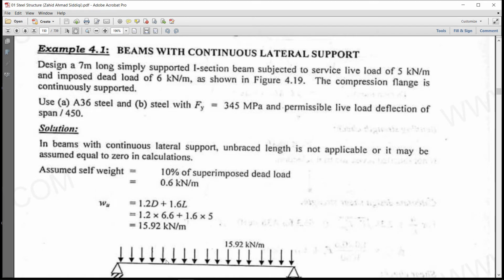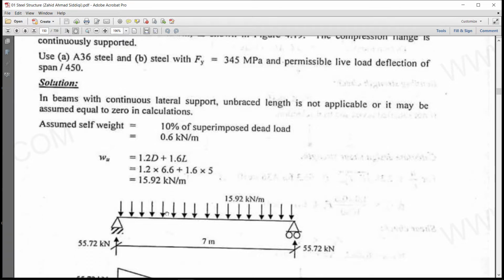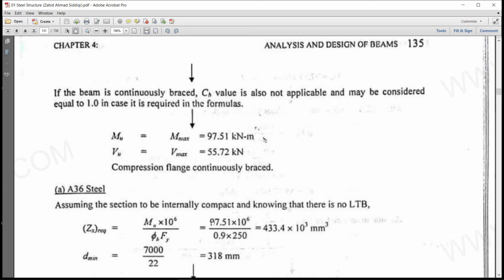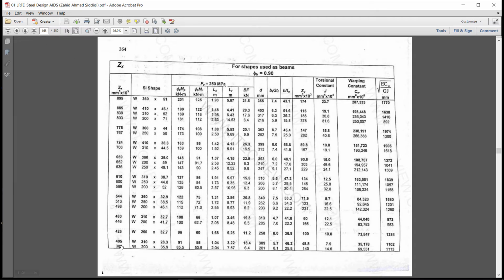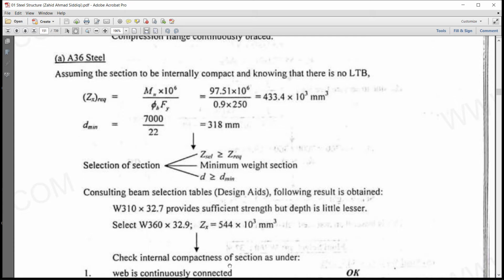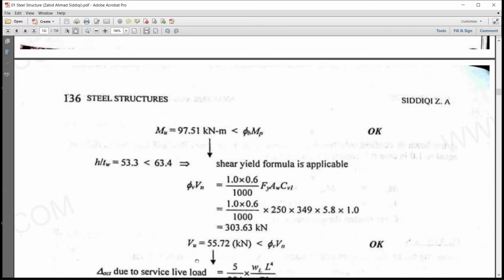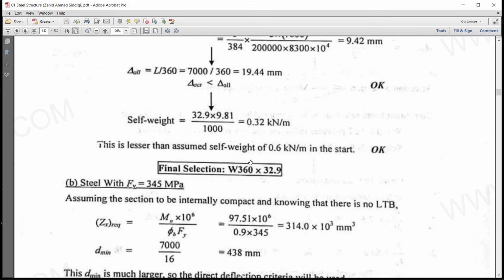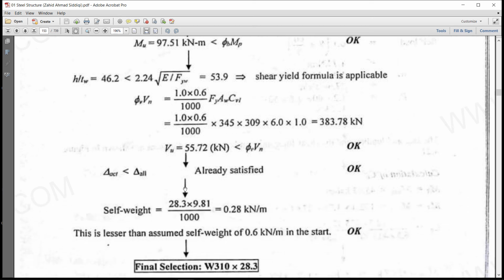Design Steel Structures Lecture - 11 Steel Beam Design Example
The "Design Steel Structures Lecture - 11: Steel Beam Design Example" is an educational video that provides a comprehensive walkthrough of designing a steel beam. The lecture covers essential aspects such as calculating bending moments, shear forces, and deflections, and selecting appropriate steel sections to ensure structural integrity and safety. This resource is particularly beneficial for students and professionals aiming to deepen their understanding of steel beam design principles.